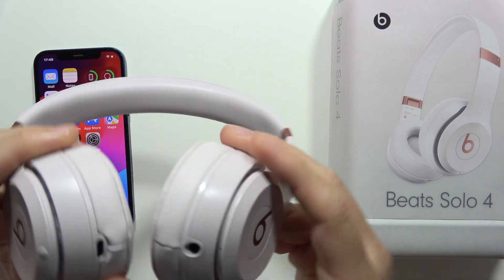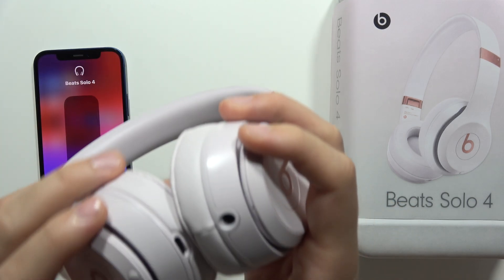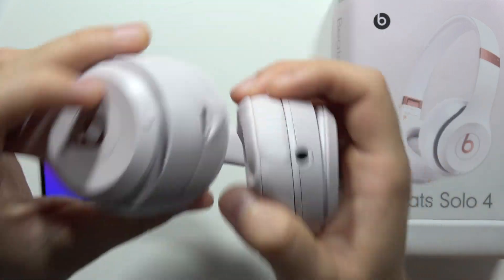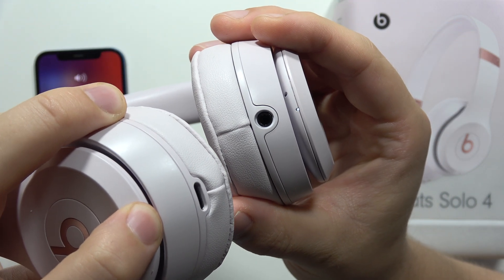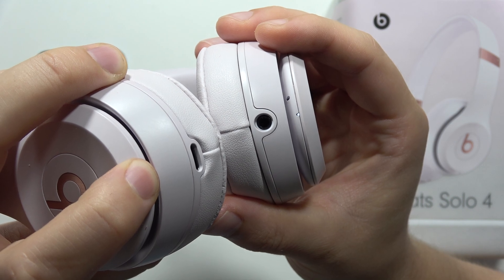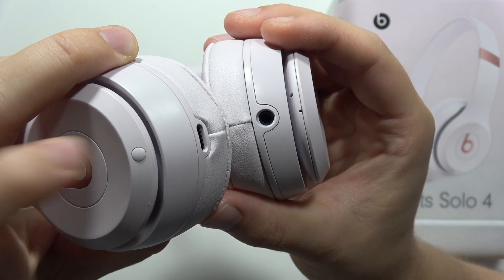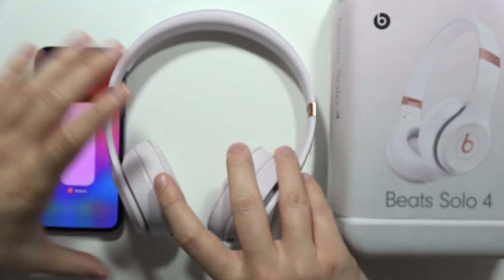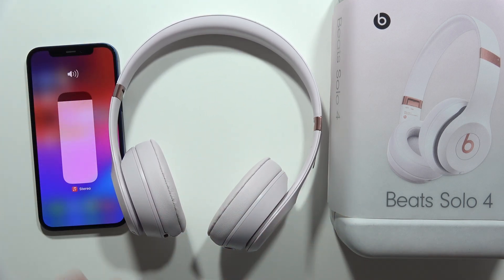How to Reset Beats Solo 4?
I'll show you how to reset the Beats Solo 4 using the power key. This process is called a hard reset or factory reset and will restore all factory settings on our Beats Solo 4 headphones. The most common reset is used to fix problems with the Beats Solo 4.

If this video tutorial for Beats Solo 4 headphones didn't quite help you and you still have some questions, leave them in the comments, I'll try to answer as soon as I can.